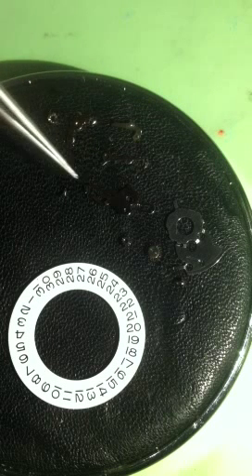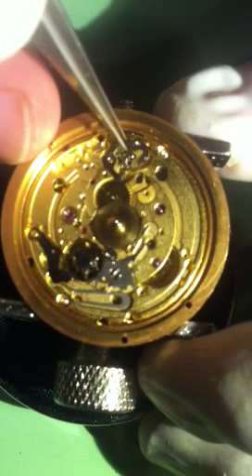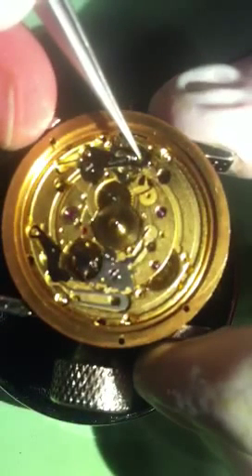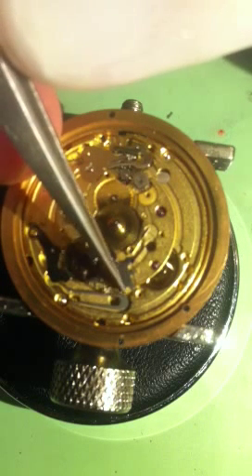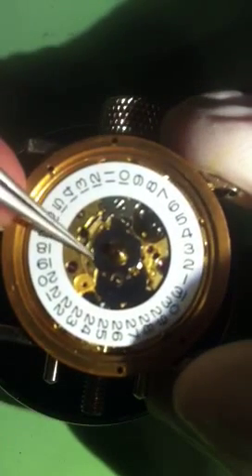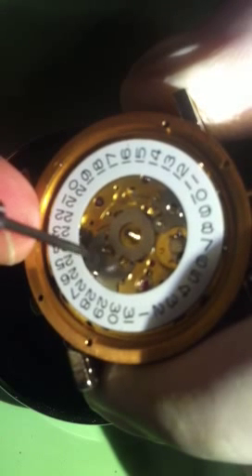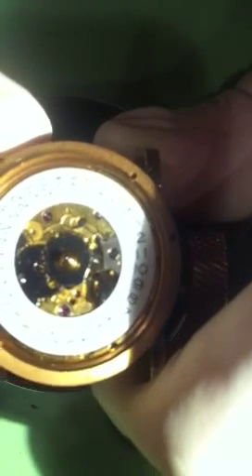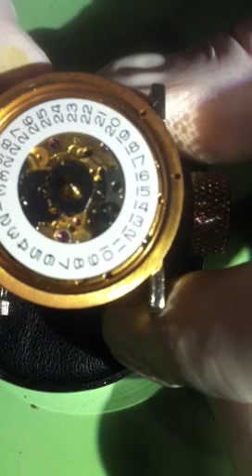Keyless and DW install on ETA 2836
DIY install of the keyless works and Date Wheel install with a overlay on a ETA 2836 movement.